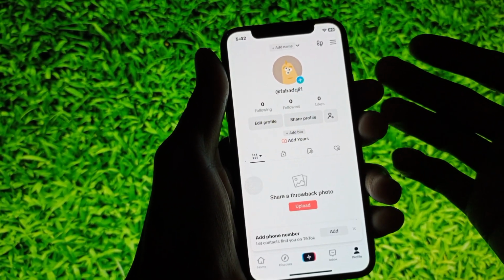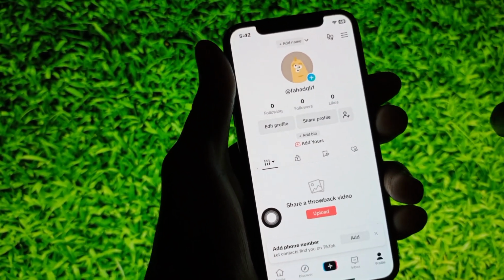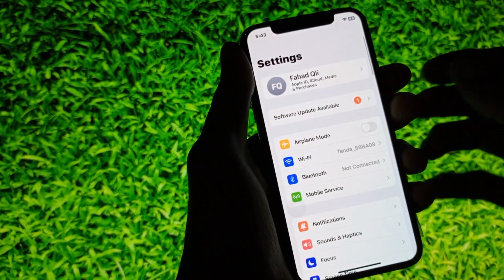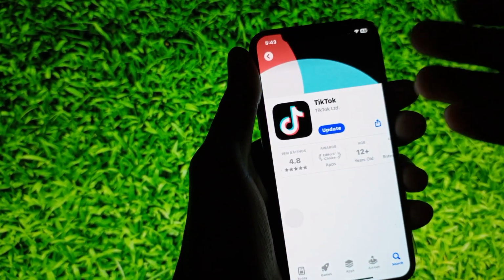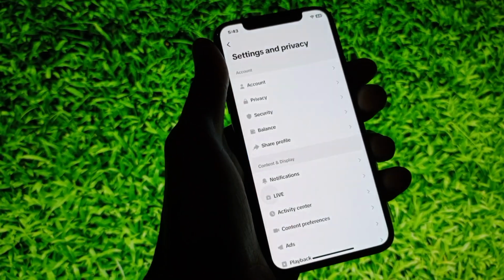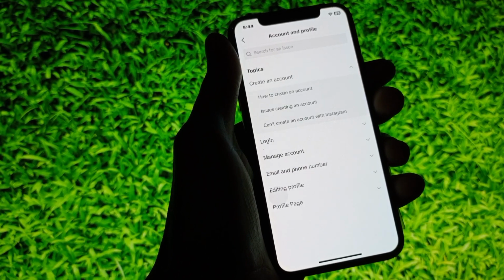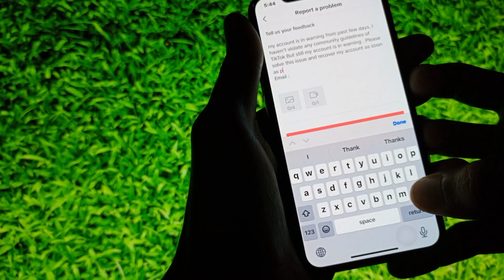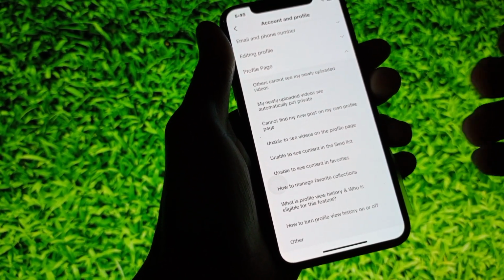Fix TikTok Profile View Option Not Showing In iPhone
In this video, I will help you to fix the TikTok Profile View Option Not Showing In iPhone. Please watch till the end.

How To Fix TikTok Profile View Option Not Showing In iPhone